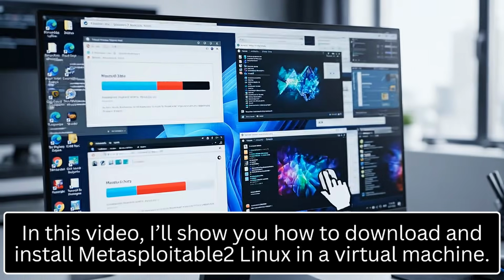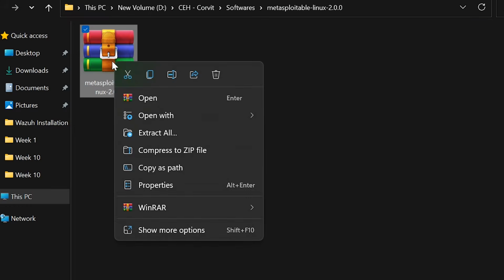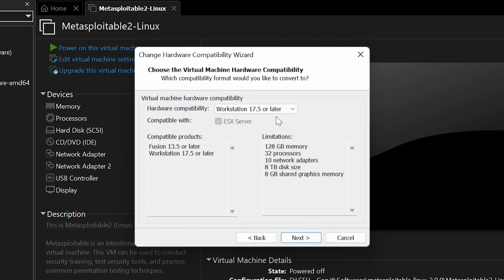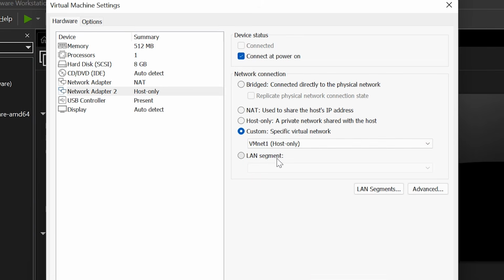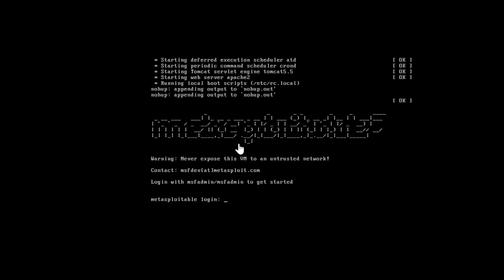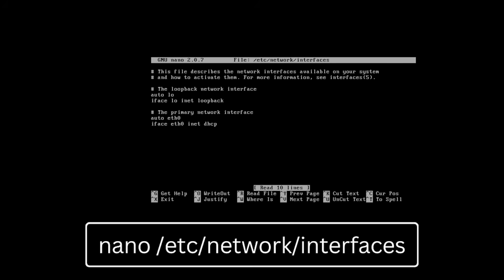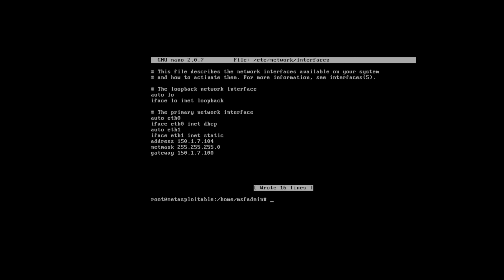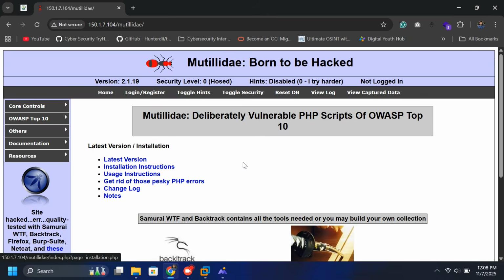Metasploitable 2 Setup in VMware Workstation | Full Tutorial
How to Install Metasploitable 2 in VMware Workstation | Step-by-Step Tutorial

Learn the complete Metasploitable2 installation process. Follow this guide to set up your vulnerable Linux environment in a virtual machine.

Setting up a safe practice environment is essential for security testing. This tutorial walks you through every step required to download Metasploitable2, import the OVA file into your virtualization software, and configure the necessary network settings for a functional lab.

Whether you are a student or an IT professional, mastering this VM setup guide allows you to run penetration testing exercises locally. By following these instructions, you will have a ready-to-use Linux VM setup for your security research projects.

Topics covered:
• Download Metasploitable 2 OVA
• Import OVA into VMware Workstation
• Configure VM hardware and network settings
• Assign static IP address in Linux
• Access Metasploitable through browser
• Prepare your ethical hacking practice lab